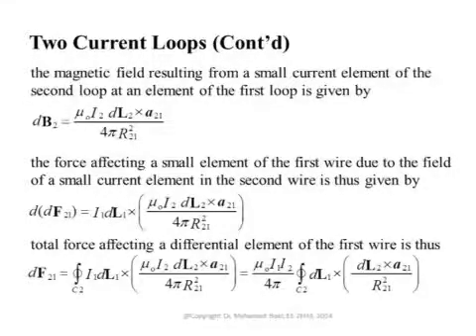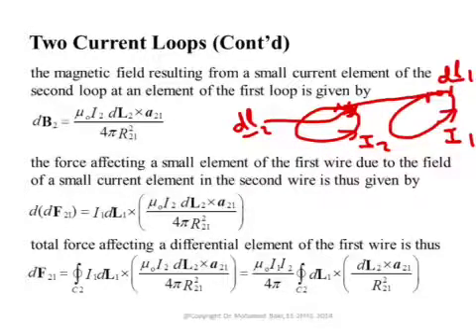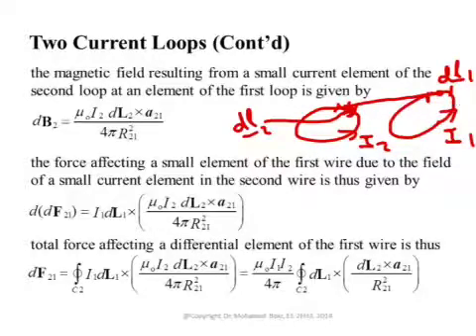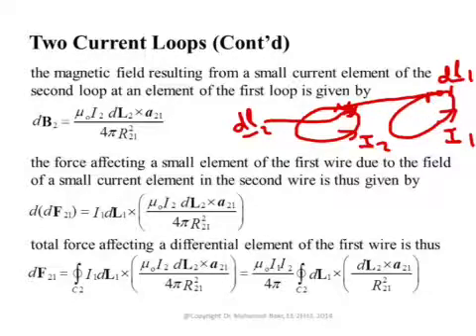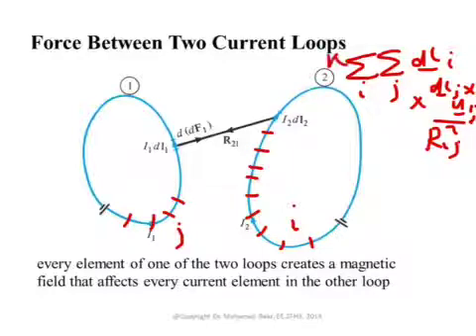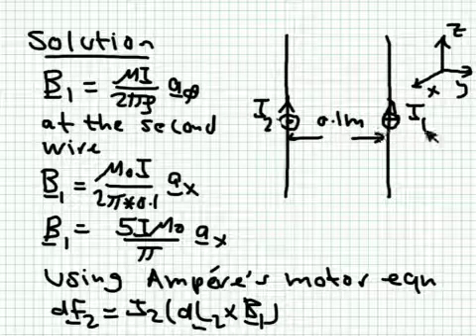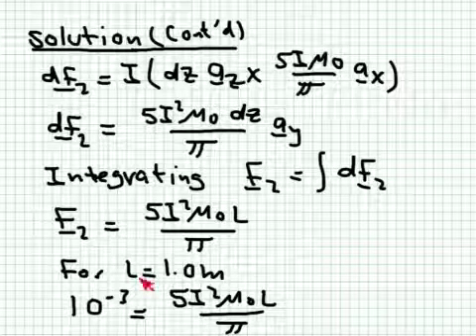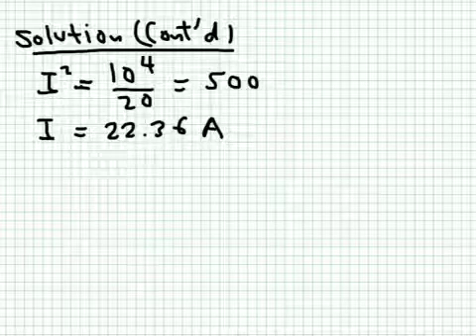Lecture 21_2: Magnetic Forces